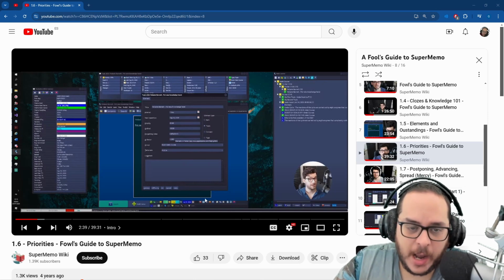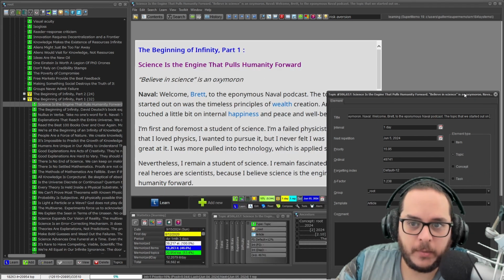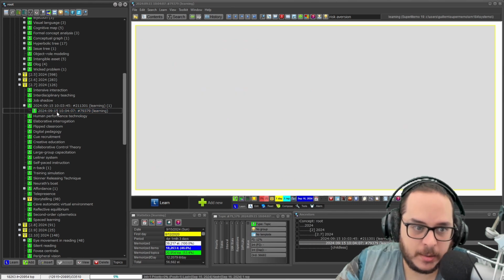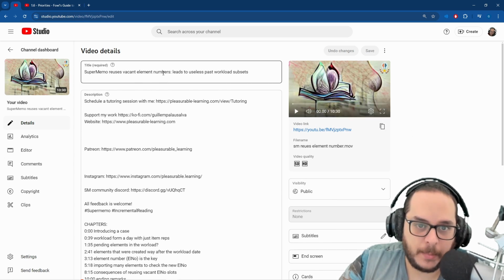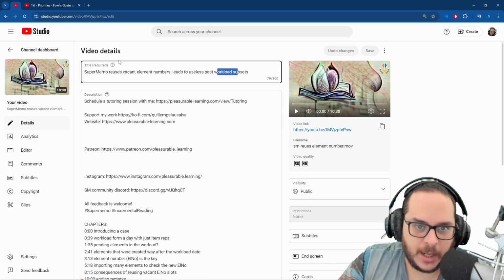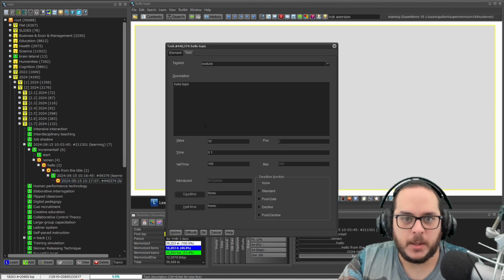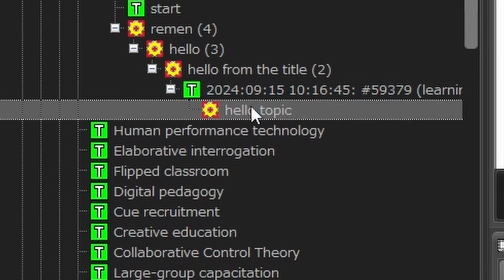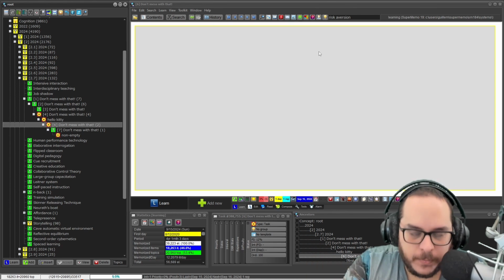Element Title Behavior |#105 Fowl's Course to Supermemo: Pleasurable Expansion